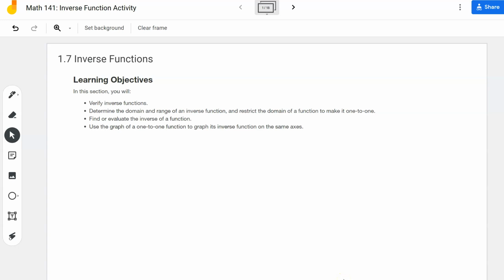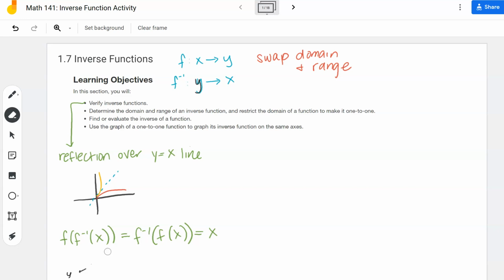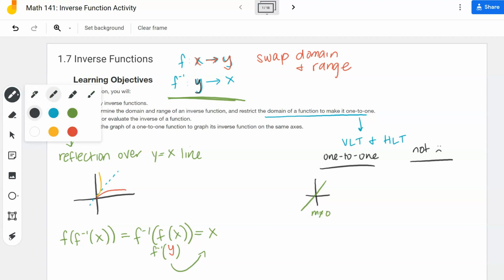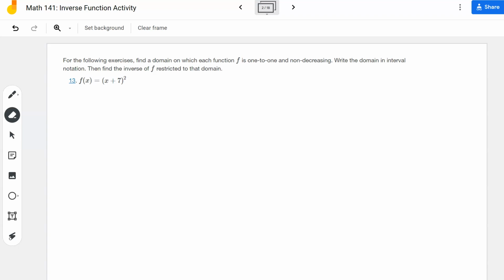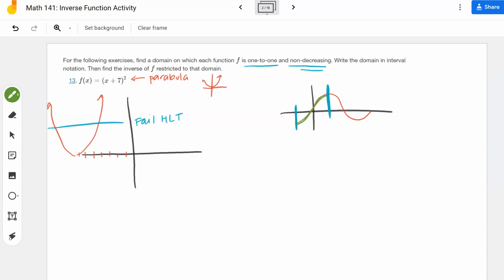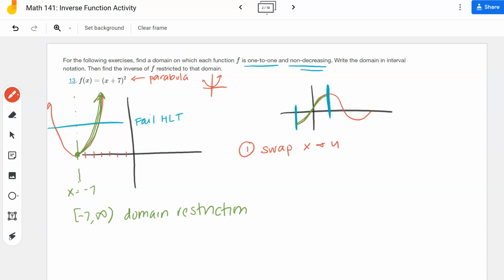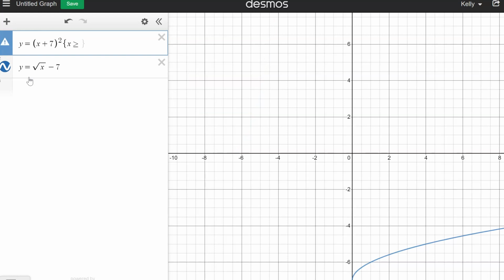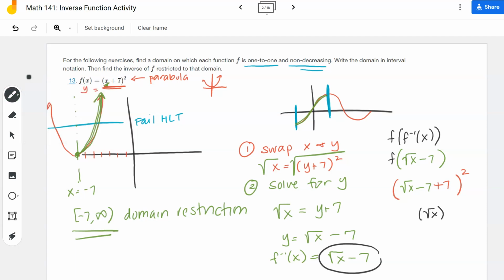Math 141: 1.7 Inverse Functions